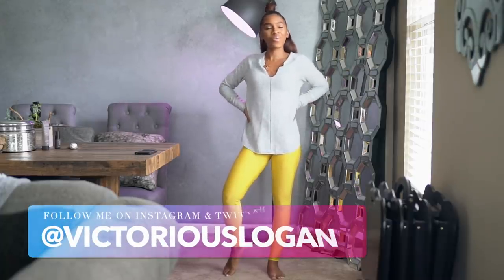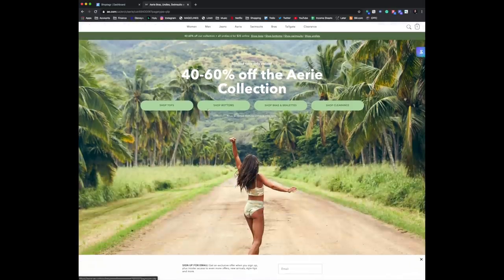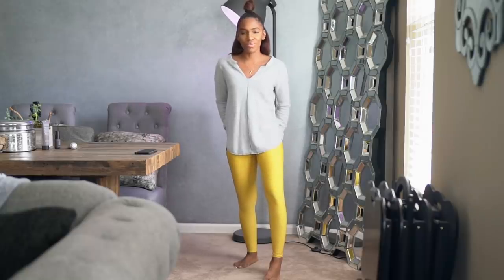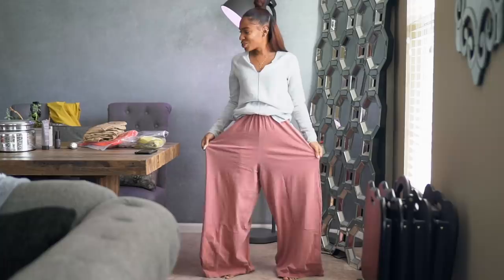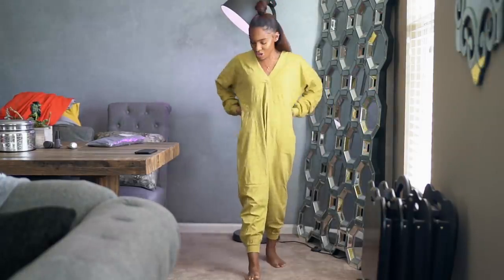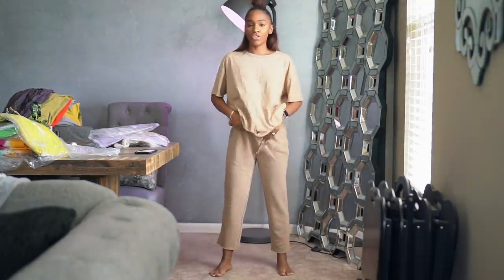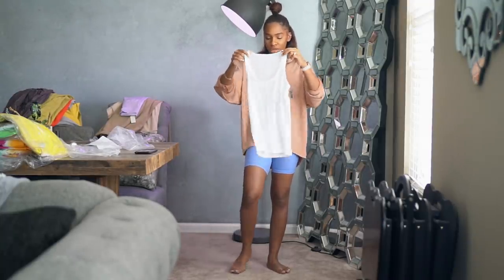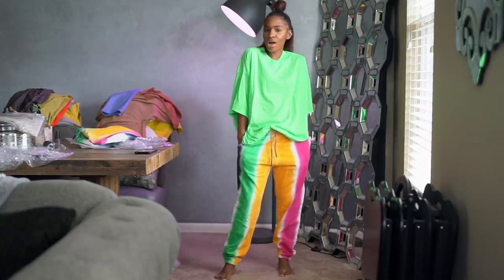Chillin' At Home TRY ON HAUL + Tips on how to SHOP ONLINE!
I got some stuff to lounge around the house in and thought I'd share with you guys what I picked out! There's some good sales going on + extensions on return policies, so its the best time to shop online! Make the most of your online shopping journey with Shoptagr!

NORDSTROM
Alo Leggings
SOCIALITE Split Neck Raglan Top

FREE PEOPLE
Just Because Onesie
The Dream Pants
So Long Safari Onesie
Eazzzy Onesie

AERIE
Boyfriend Tee
Cropped Sweats
Quarter Zip Sweatshirt
Biker Shorts

ASOS
Nike Elastic Drawcord sweatshirt
Racer front tank
Polo sweatshirt
Chinatown Market sweatpants
Chinatown Market sweatshirt
Oversized tee

CREDITS  ↓

Software → Final Cut Pro X
Music → OV @vaughvibes

Psalms 91:1